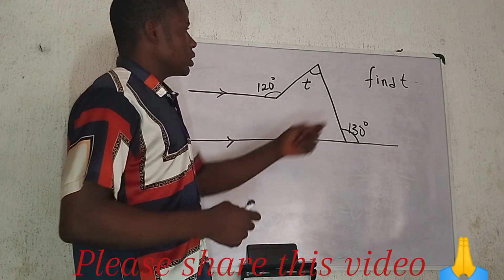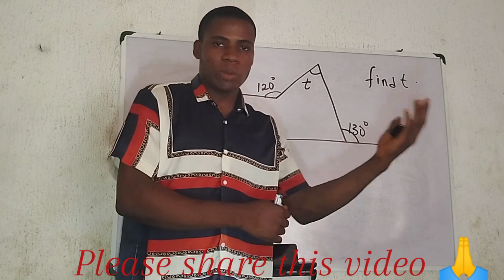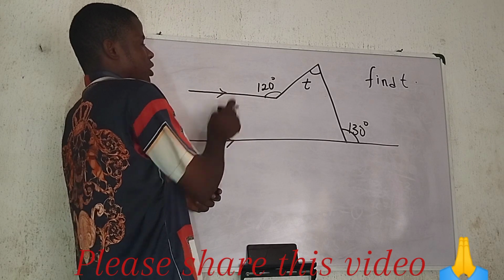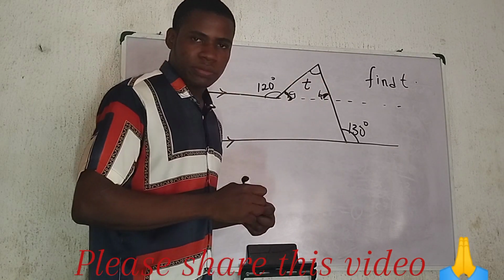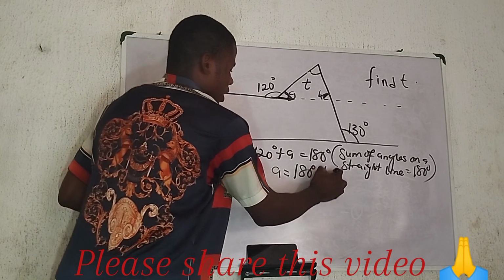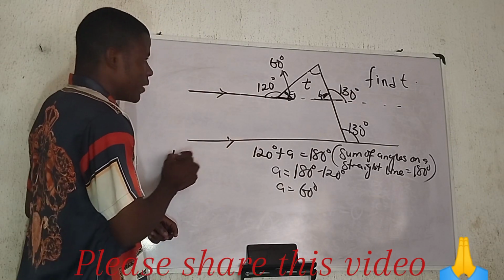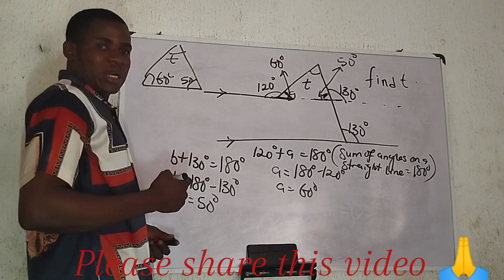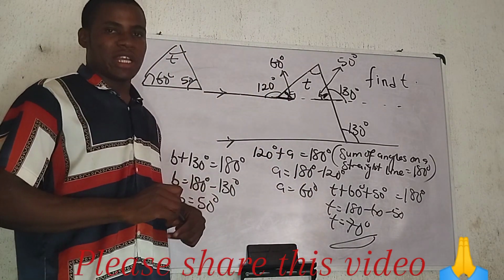Basic facts on the formation of angles between lines....